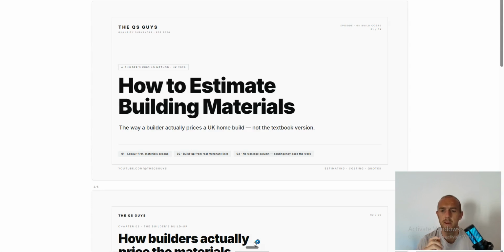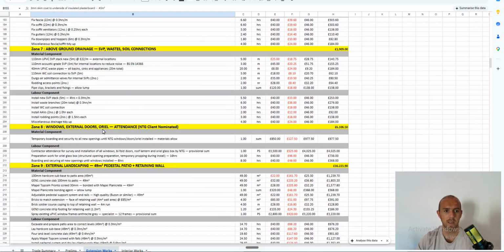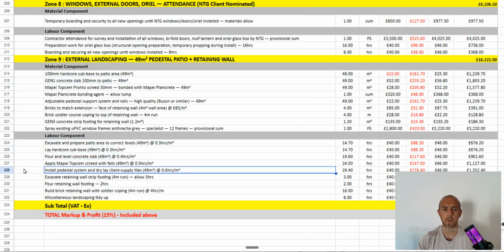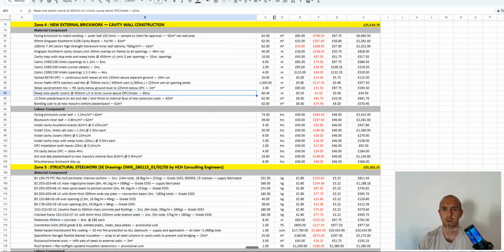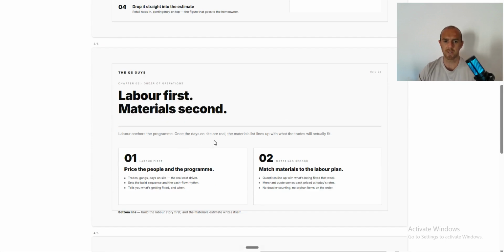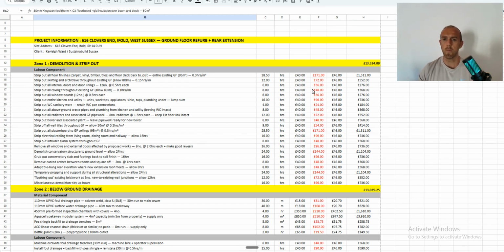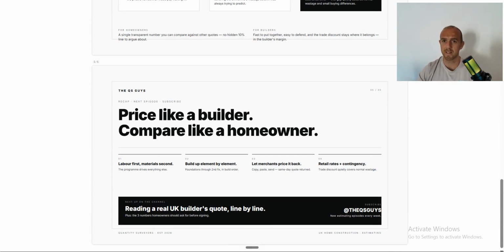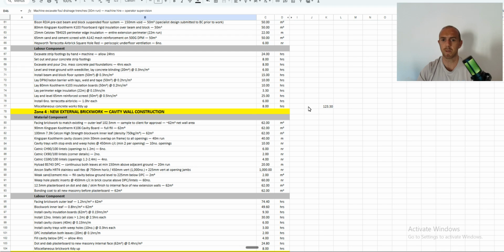How to Estimate Building Materials in 2026 - The BEST Pricing Method How to Measure Materials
MATERIALS - CAN BE MISSED

Think estimating building materials is just maths? Think again. In this episode, The QS Guys break down the real way UK builders price a home build in 2026 — labour first, materials second, no wastage columns, and contingency done right.

Whether you're a builder, contractor, developer, or self-builder — this is the system that actually works on UK projects.

Why labour comes before materials in your estimate
How to build up costs from real merchant price lists
Why a wastage column is a trap — and what to do instead
How UK quantity surveyors think about contingency
:white_check_mark: Real build cost benchmarks for UK 2026

Need a professional QS quote?

KEYWORDS/TAGS (for description + tags field)
how to estimate building materials UK, UK build costs 2026, quantity surveying UK, builder's pricing method, how to price a building project, construction estimating UK, QS guide UK, building material costs UK, home build cost breakdown, self build budget UK, UK construction costs per m2, estimating for builders, quantity surveyor tips, labour and materials pricing UK, building estimate spreadsheet UK